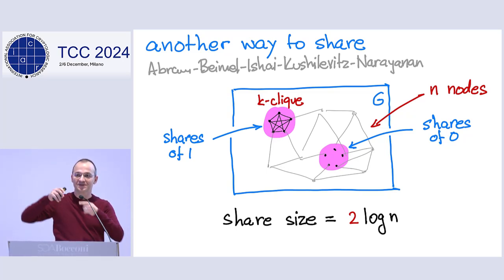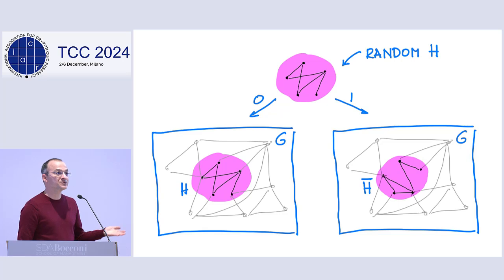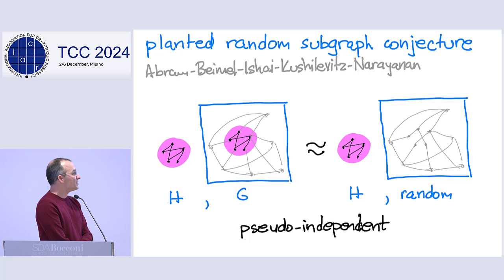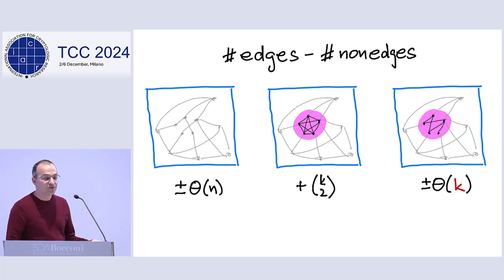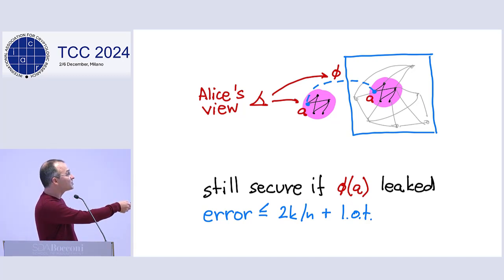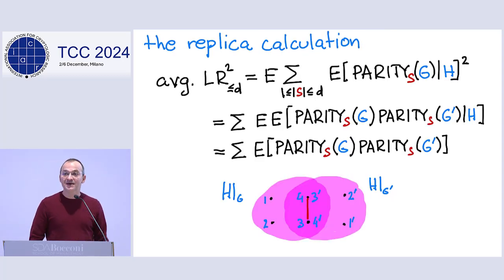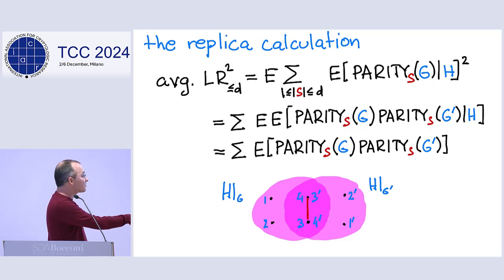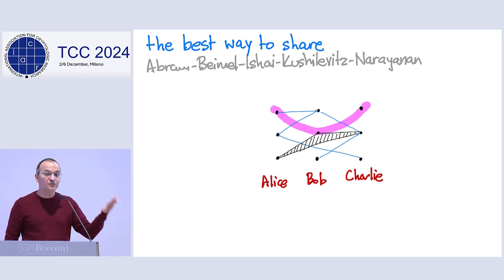Math & Foundations - talk 3/5 (TCC 2024)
Math & Foundations is a session presented at TCC 2024 and chaired by Siyao Guo. This is the third of five talks.